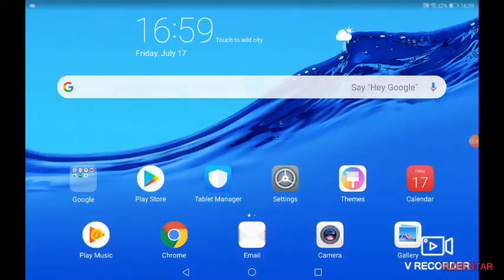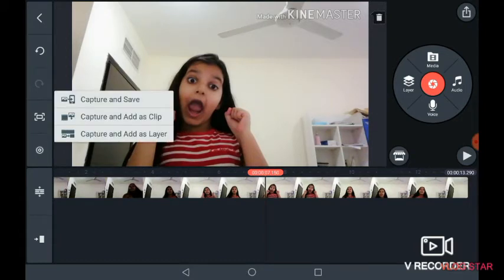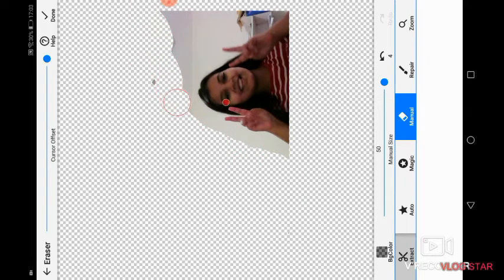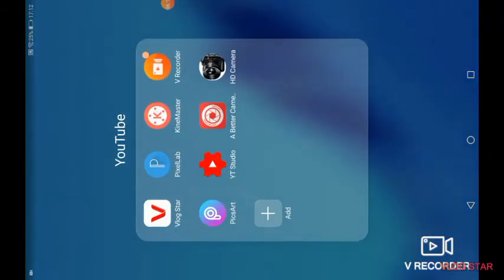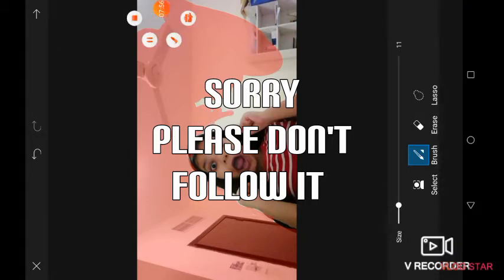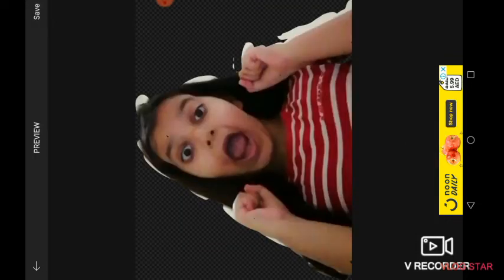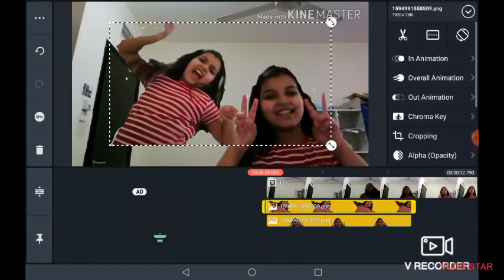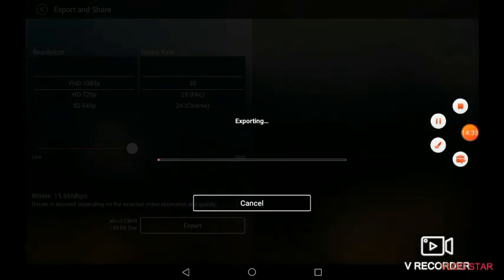How to freeze frame your video for tiktok with kinemaster!!